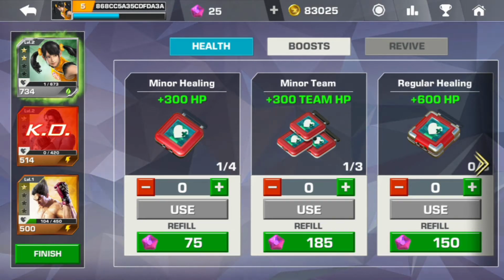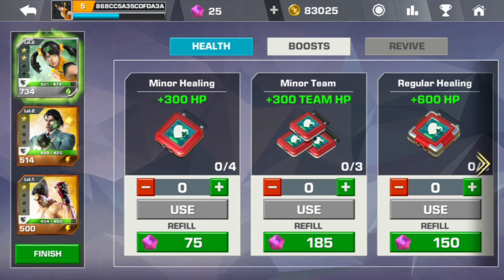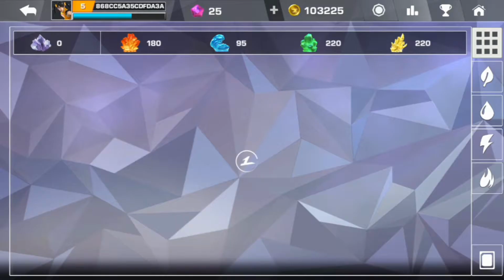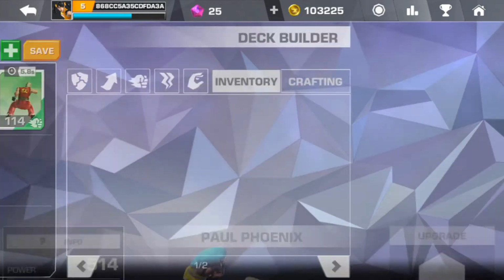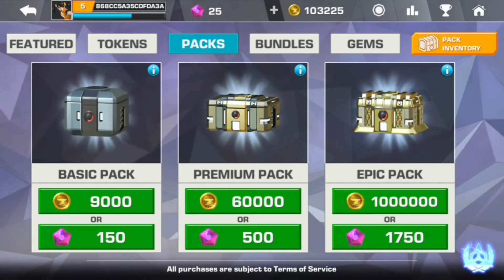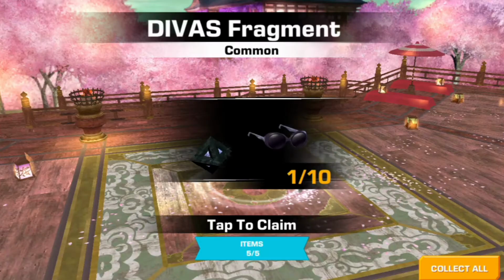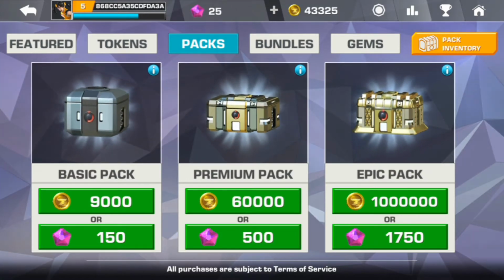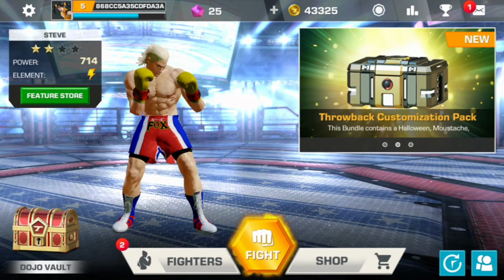TEKKEN - POPULAR ACTION FIGHTING GAME MOBILE | MGQ Ep. 22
Let's play TEKKEN for Android / iOS!

🎮 TEKKEN Review by NimbleThor:
A TEKKEN mobile game? Awesome! Wait... what are these chests, gacha elements, and asynchronous PVP doing in this game? Oh, I see how it is.

TEKKEN is a huge disappointment. The game lags in certain menus (on a S8+, mind you!), is very P2W and nearly even pay2play with persistent HP losses across matches, meaning we have to use healing potions, which conveniently are sold for premium currency.

The combat scenes are neat, though, and although the controls are simple, I found it fun to play, although rather repetitive. But until properly optimized, I'd stay with MARVEL Contest of Champions, as it's nearly the same game - just better optimized.

Total game size: 647 MB

Hope you enjoyed this TEKKEN gameplay video, which is the newest episode in my Mobile Gaming Quest (MGQ) of finding the very best mobile games every single day!